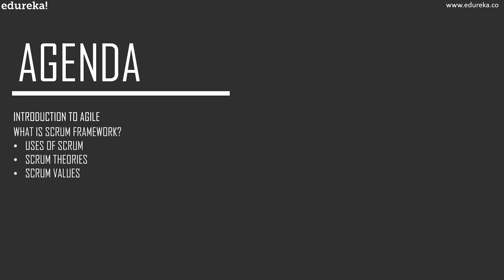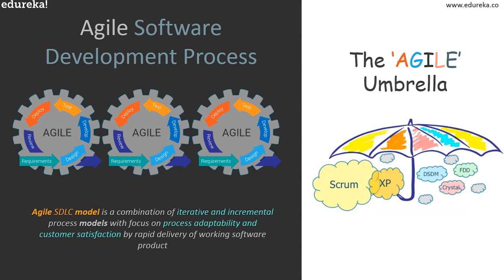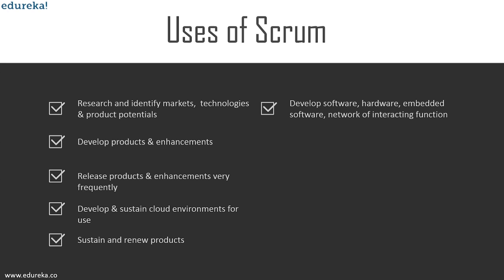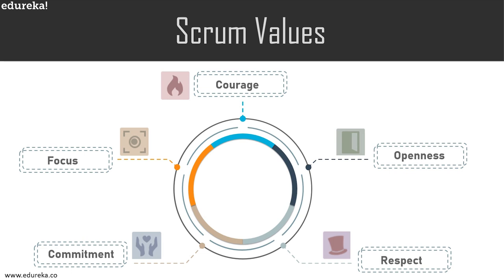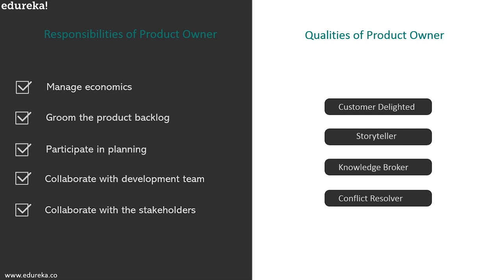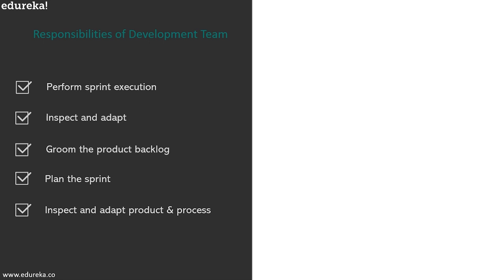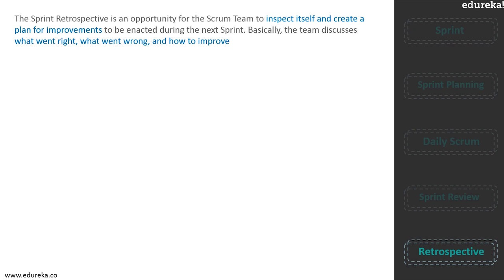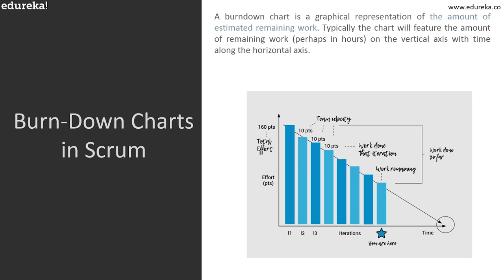Agile Scrum Tutorial | Agile Scrum Project Management Process | Agile Scrum Master Training |Edureka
This Edureka video on "Agile Scrum Tutorial" will help understand what is scrum and scrum concepts in detail. You will get an overview of the principles and practices that make Scrum effective at managing projects. The topics discussed in this Agile Scrum Training video are listed below:

1:36 Introduction to Agile
8:20 What is the Scrum Framework?
   13:20 Uses of Scrum
   15:38 Scrum Theory
   17:37 Scrum Values
20:07 The Scrum Team
35:00 Scrum Events
42:07 Scrum Artifacts
46:00 Scrum Execution
50:06 Important Scrum Concepts
53:38 Case Studies of the Scrum Framework

Scrum is an Agile Project Management Framework that can be used primarily to manage iterative and incremental projects of all types. In this course, you will learn Agile Project Management with Scrum. You will be given an overview of the principles and practices that make Scrum effective at managing projects.
At the end of the course, you will have the confidence and understanding to implement Scrum in your organization and support teams in improving their processes.

1.     Get a brief introduction to Agile and Scrum methodology
2.      Understand the advantages of Agile over traditional methods
3.      Get to know the core practices and philosophies behind Scrum Framework
4.      Learn about Roles, Events and Artifacts, and the Process flow
Who should go for the course?

1.     Developers
2.     Project Managers
3.     Managers-Software development
4.     Architects-Software development
5.     Product Managers
6.     Software developers
7.     Software coders
8.     Software testers